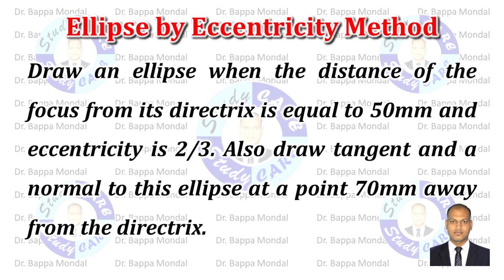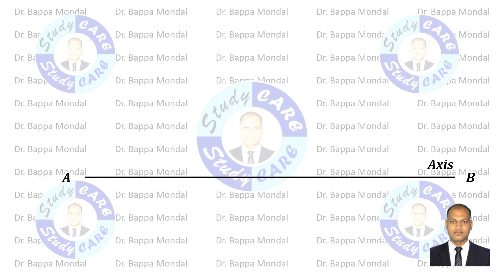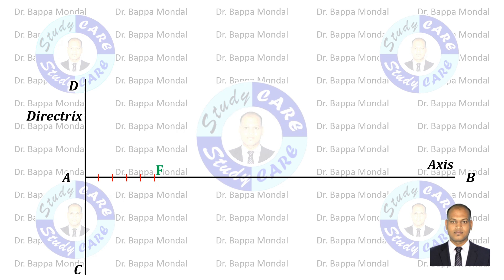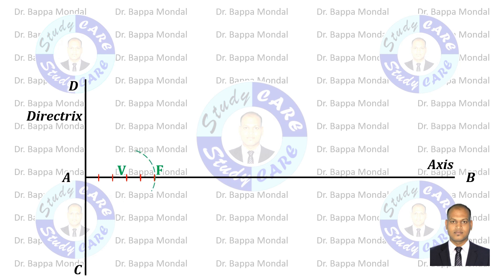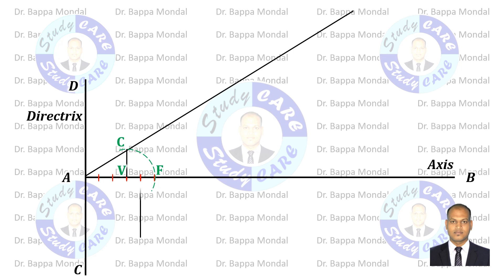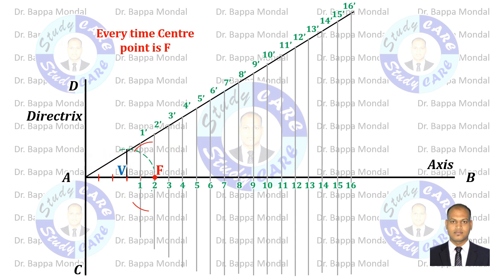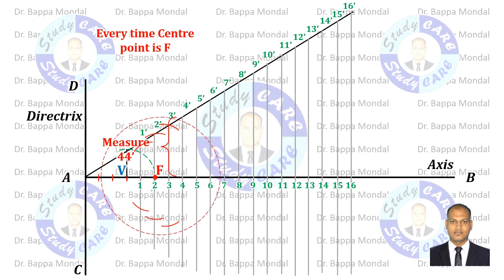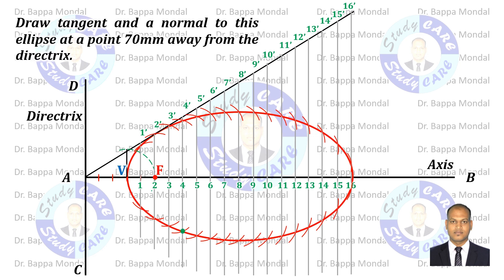Ellipse by Eccentricity Method | Conics by General Method | ENGINEERING DRAWING |Graphics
Ellipse by Eccentricity Method

Draw an ellipse when the distance of the focus from its directrix is equal to 50mm and eccentricity is 2/3. Also draw tangent and a normal to this ellipse at a point 70mm away from the directrix.